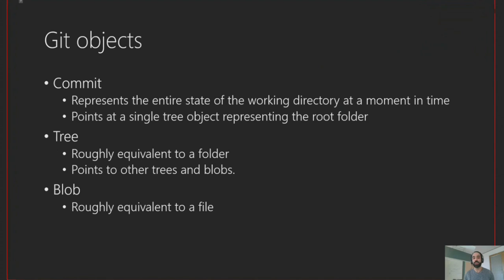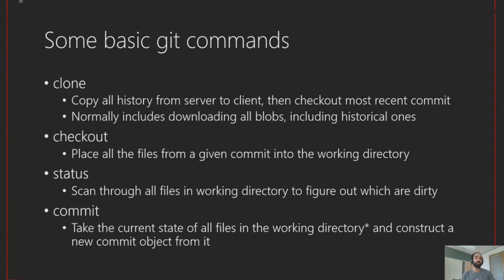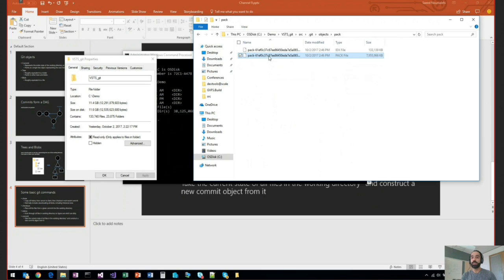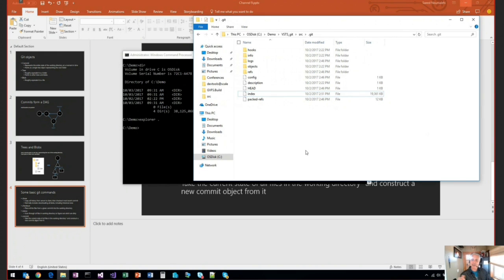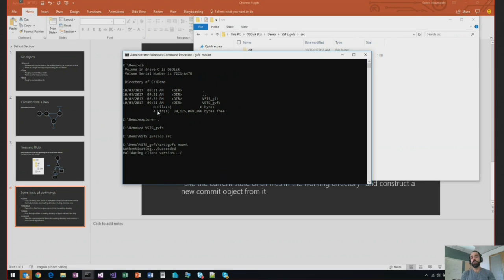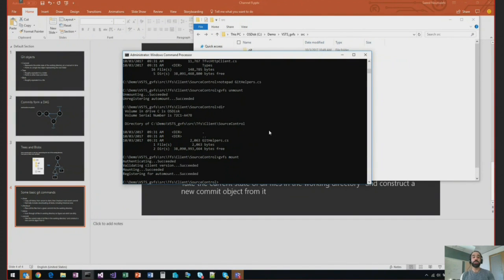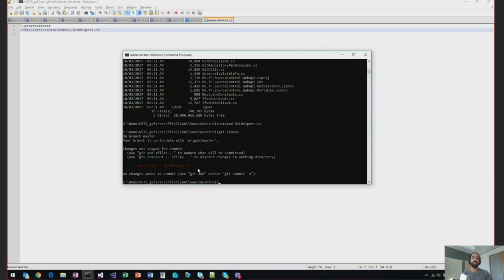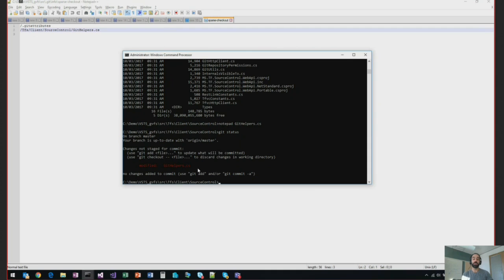Git at Enterprise Scale: (Part 2) An Introduction to GVFS and Why You Should Use It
Git struggles to handle enterprise-scale repositories. Operations like cloning will slow to a crawl when you have millions of files in a repository, and even something as simple as getting your repository status will leave you waiting. The Git Virtual File System (GVFS) is an open source system that enables Git to operate at enterprise-scale. It makes using and managing massive Git repositories possible.

In Part 2 of our 3 part series, join Jerry Nixon, Saeed Noursalehi and Christian Allred as they show us what the developer experience looks like for Git with GVFS.

•[01:54] What was the problem you were trying to solve for Git?
•[04:17] What might cause these problems in Git?
•[09:06] DEMO: Typical Git repo vs. Git with GVFS